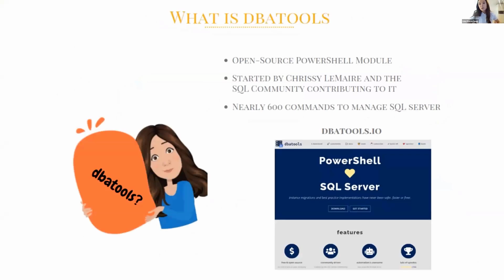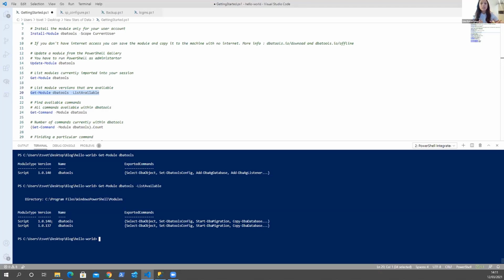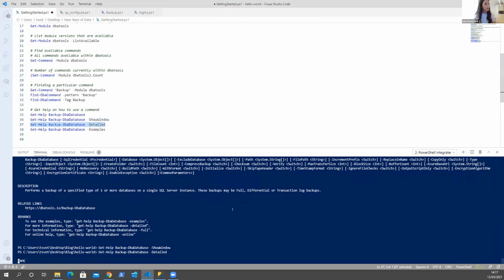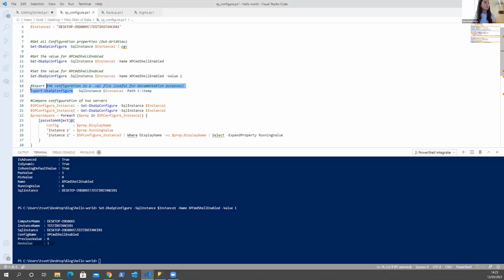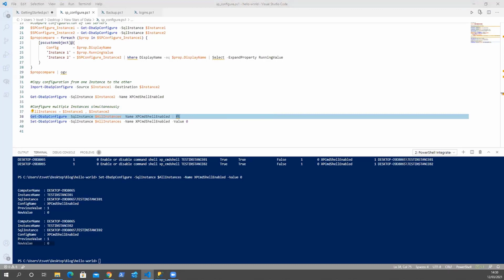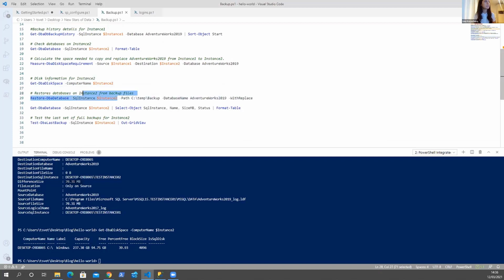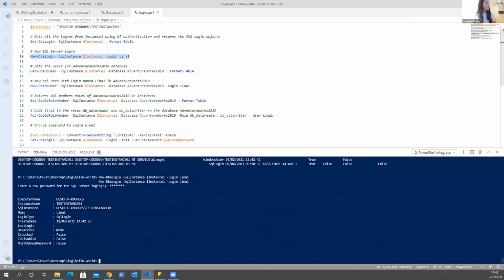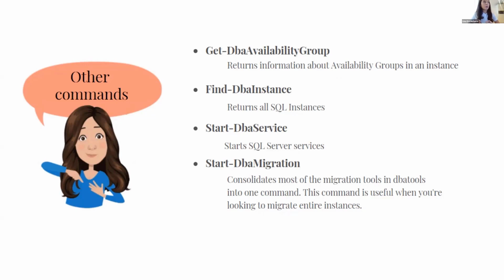Tsvetelina Kovacheva - Getting started with dbatools